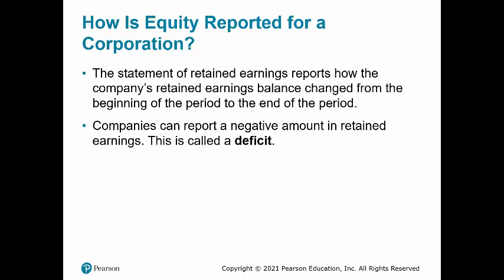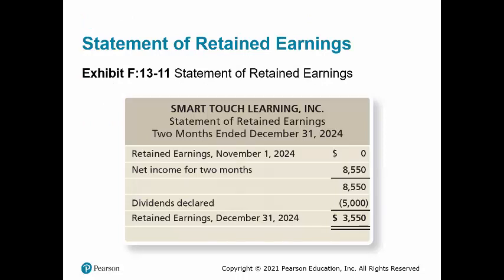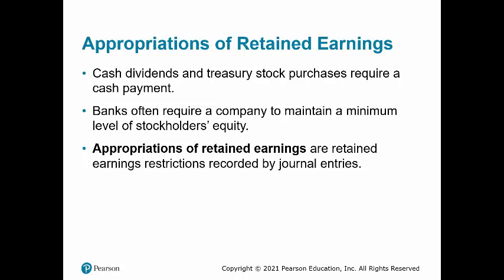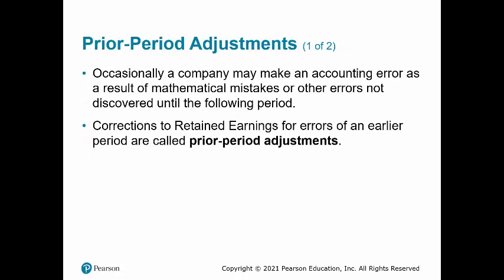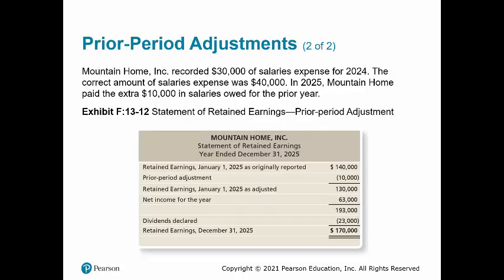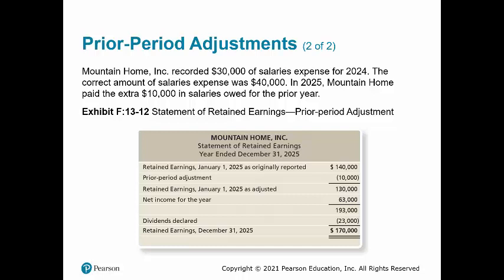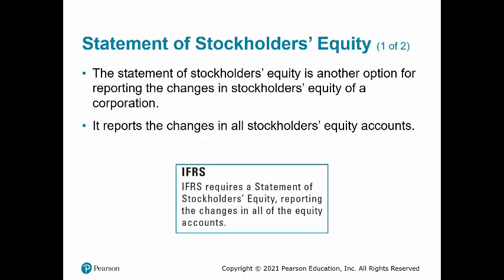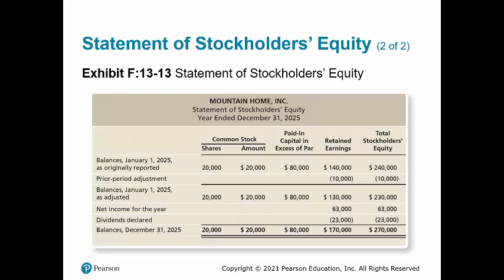Chapter 13 Learning Objective 6